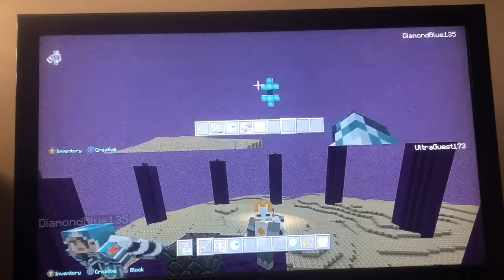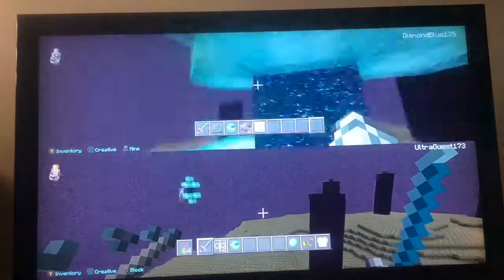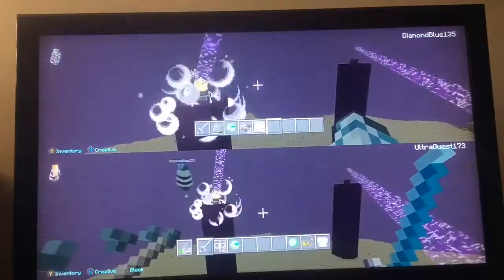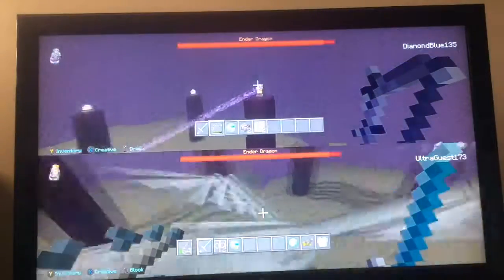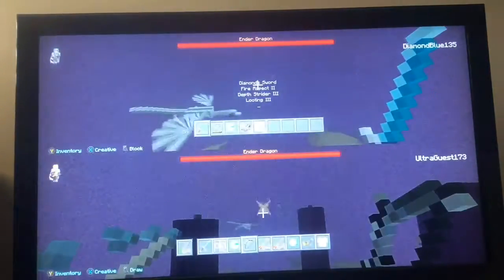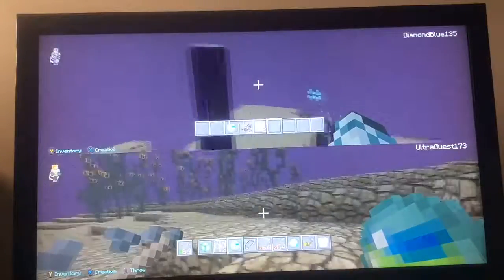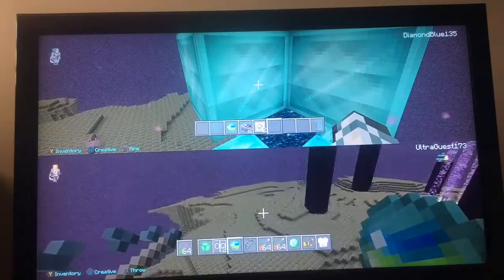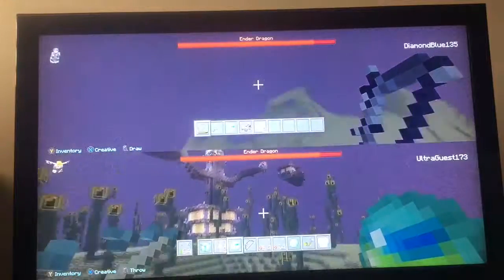How many times can we make the towers in the end appear. Collab with Diamond Gaming YT and more